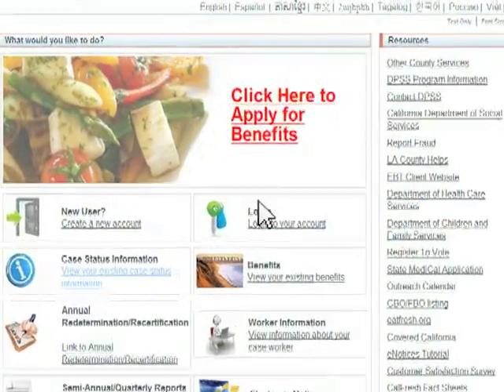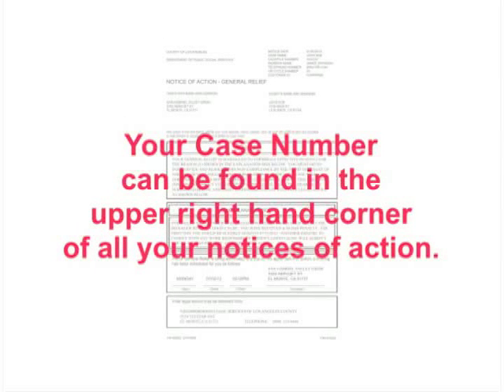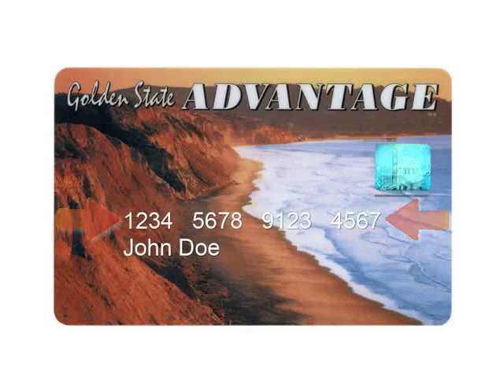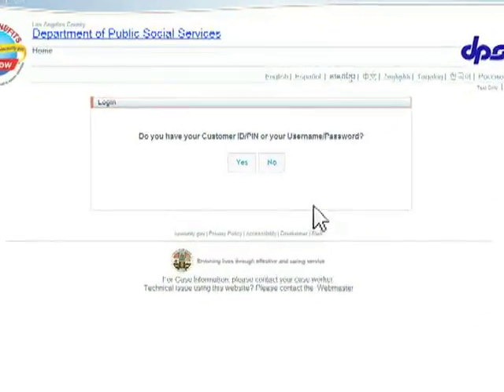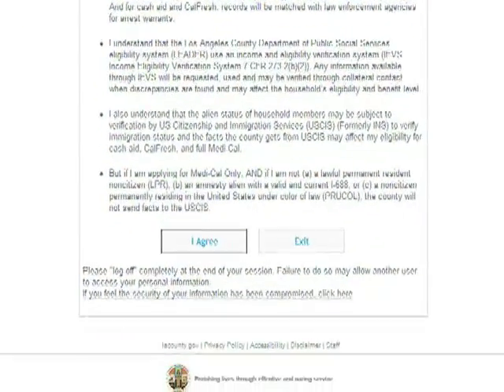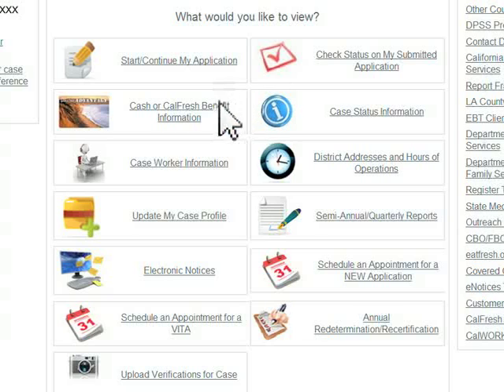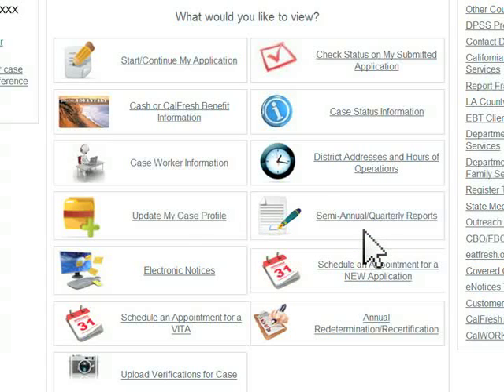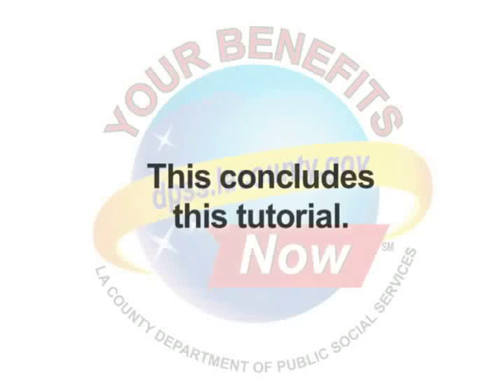YBN Tutorial for Current User Login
User this video to guide you through the process of logging in as a current user on the Your Benefits Now Website.